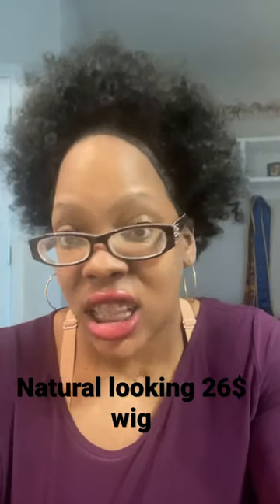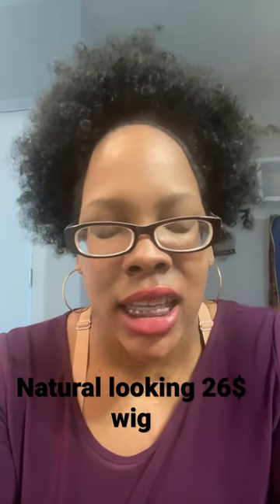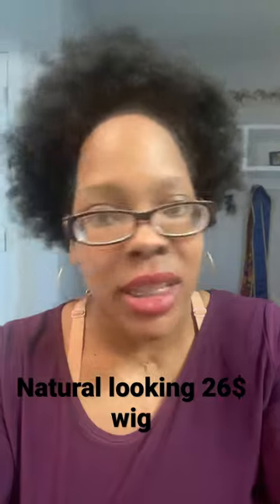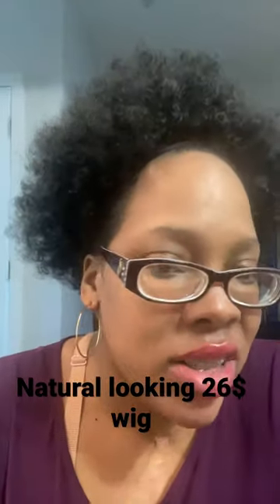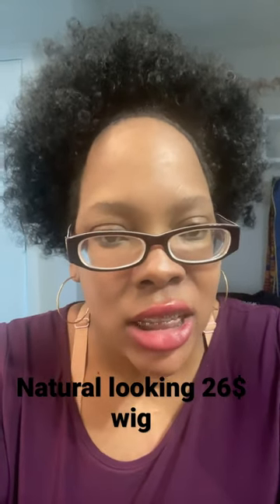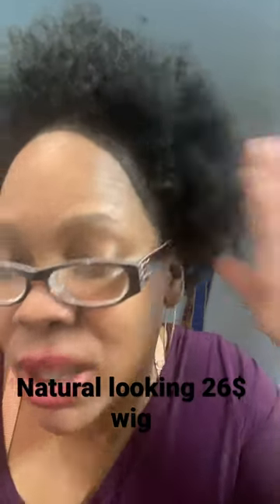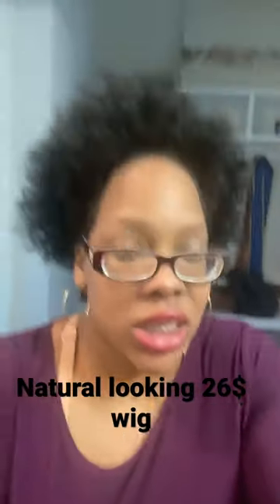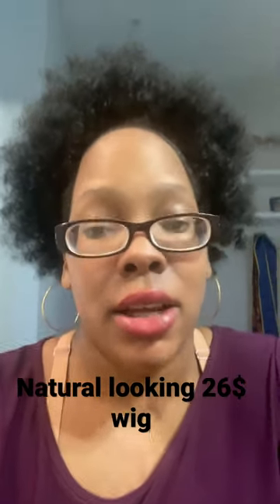Leosa Afro Headband Wig Short Kinky Affordable Beauty Synthetic Amazon Natural